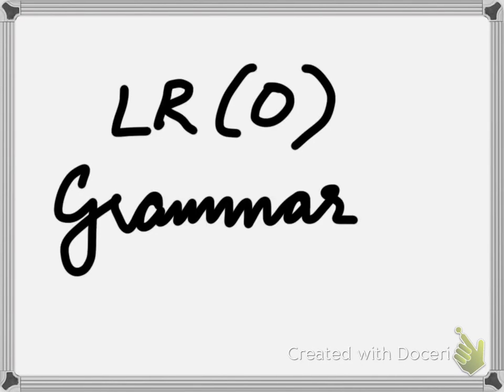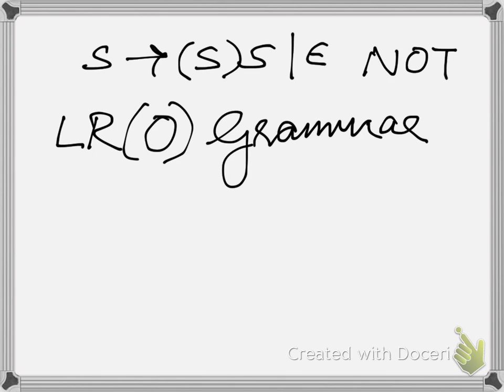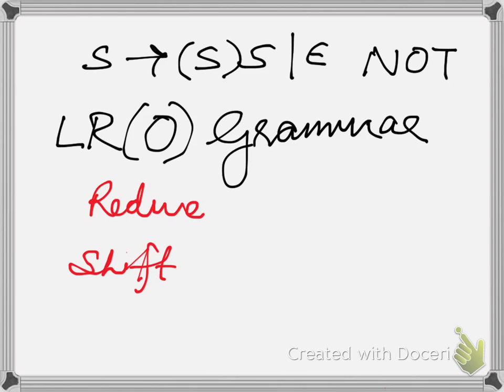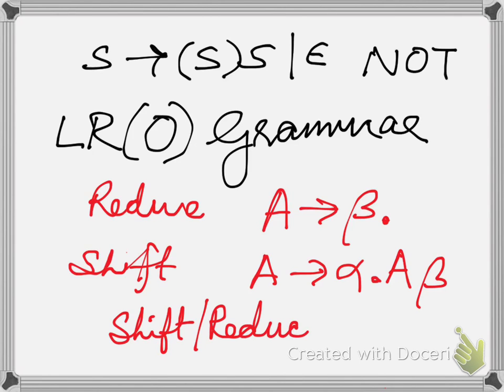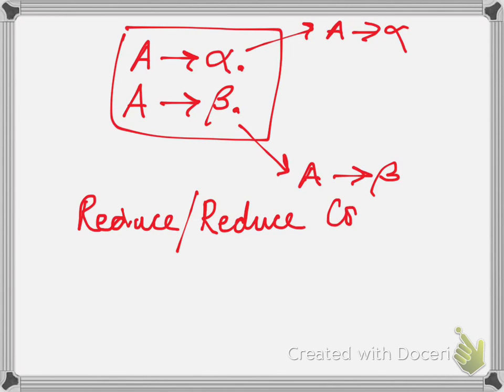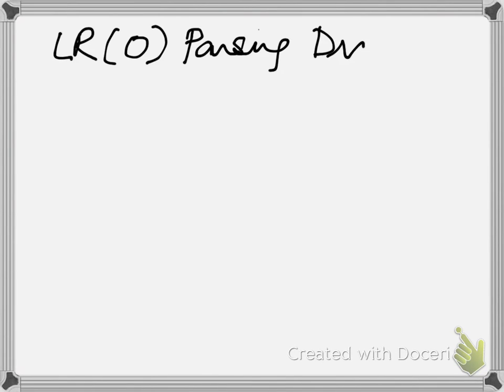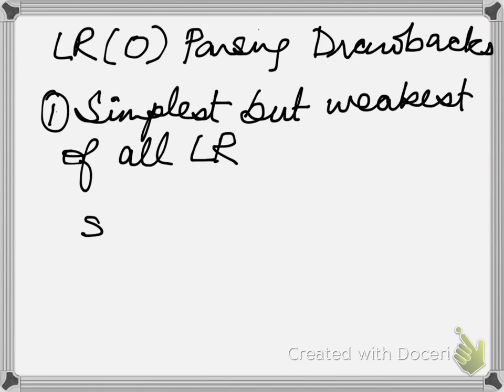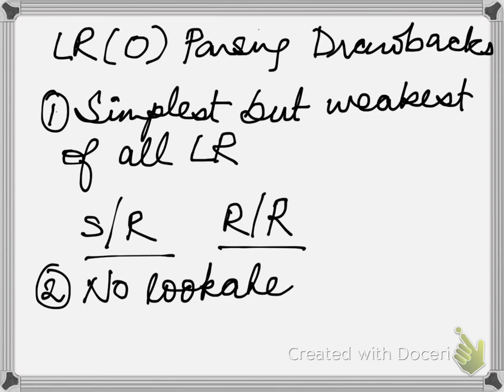Conflicts in LR(0) Parsers